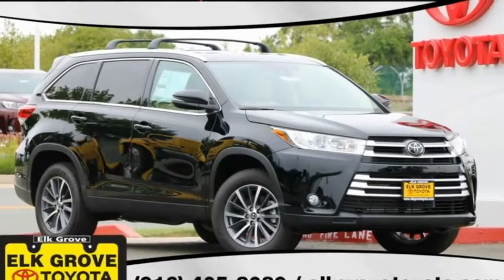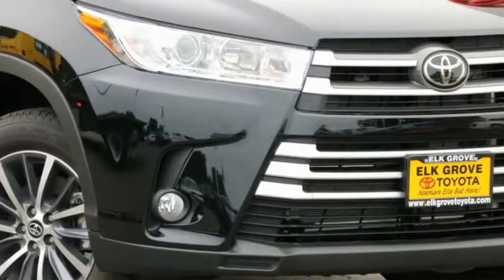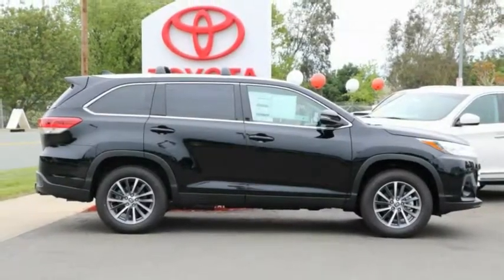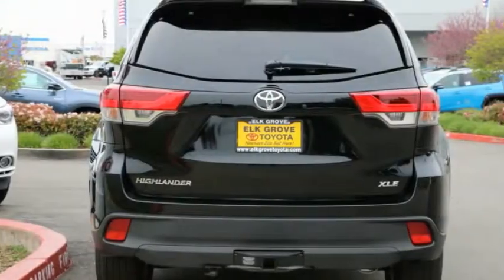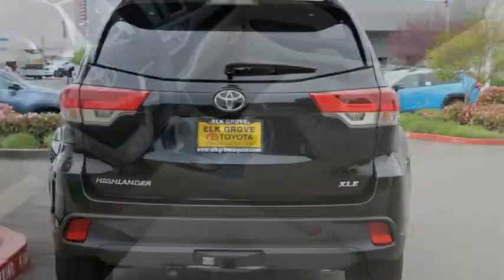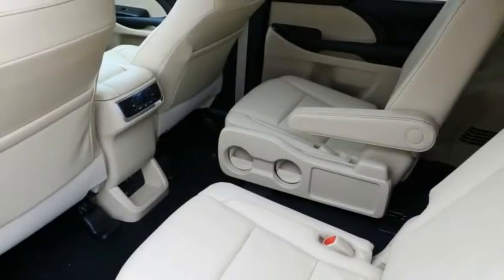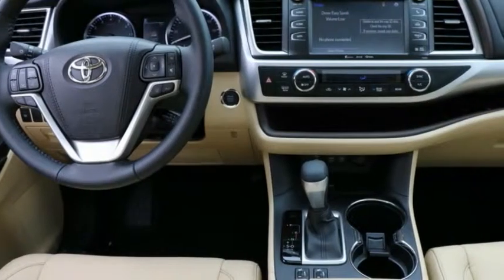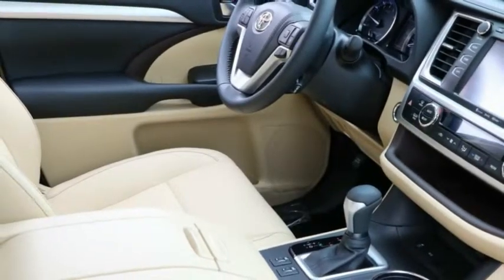2019 Toyota Highlander Elk Grove Toyota 121050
2019 Toyota Highlander  - Stock#: 121050 - VIN#: 5TDKZRFH6KS555504

Check out this 2019 Toyota Highlander.   Price Includes Customer Cash: Customer Cash Offer is in lieu of any special APR offer from Toyota Financial Services. Customer Cash provided by Toyota Motor Sales, Inc. Some offers may not be combined. Prices do not include government fees and taxes, any finance charge, $85 dealer document processing charge, any electronic filing charge and any emissions testing charge. Rebates Include: $2,000 - TMS Customer Cash - San Fran. Exp. 06/03/2019 The Special Internet Price is $37833. Contact the dealership today.